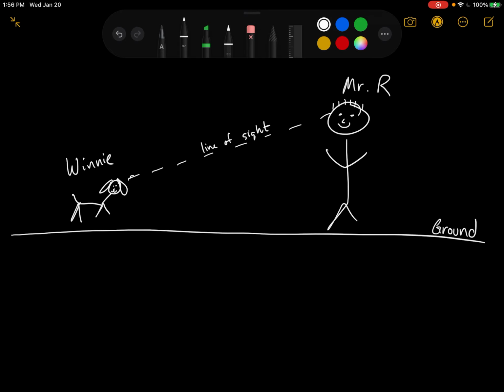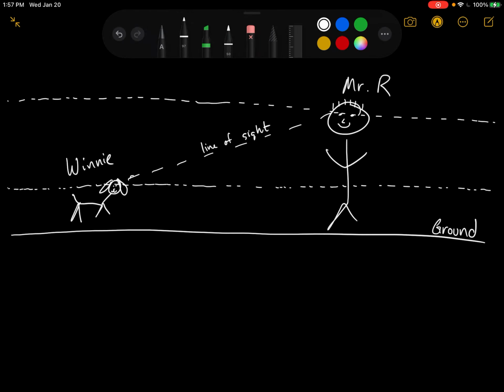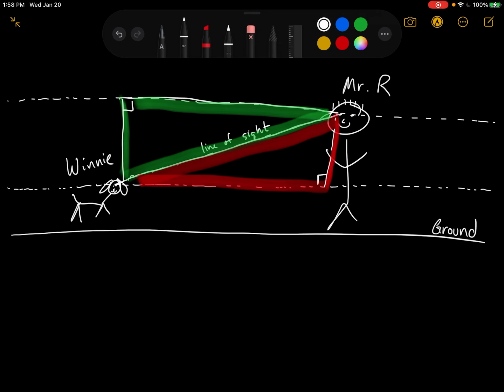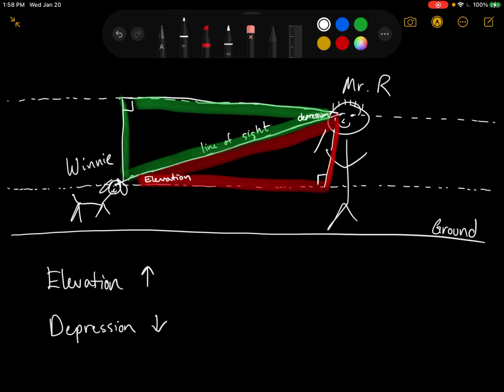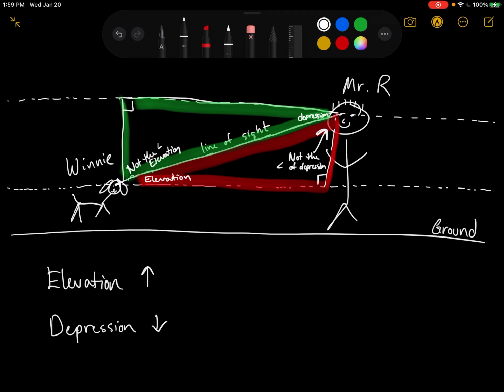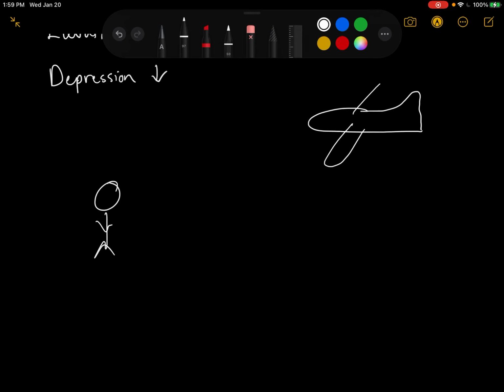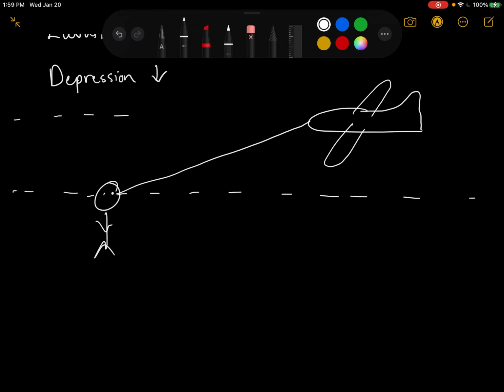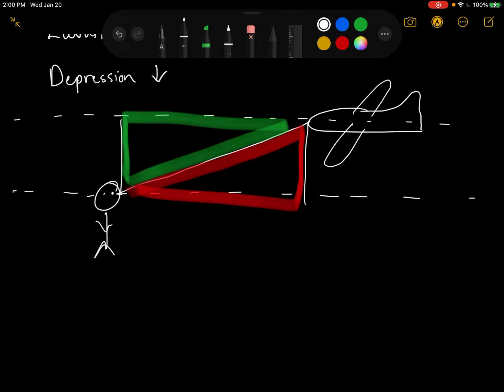Alg 2 8.6 and Geo 6.6 Video Intro